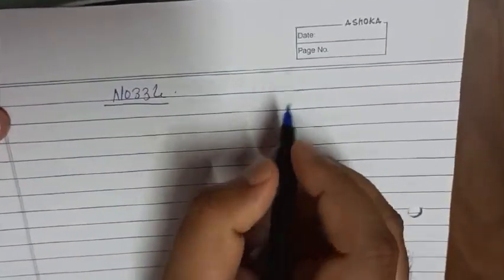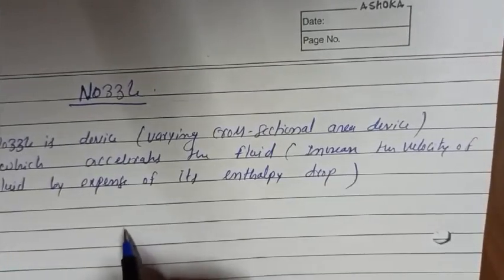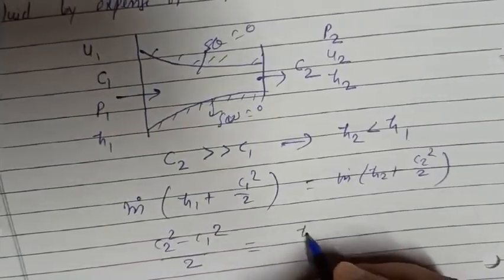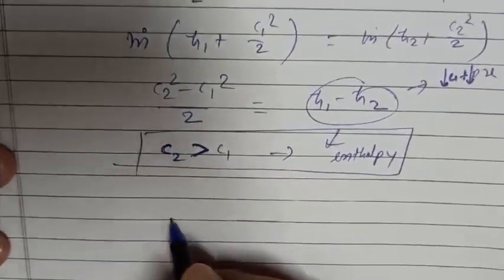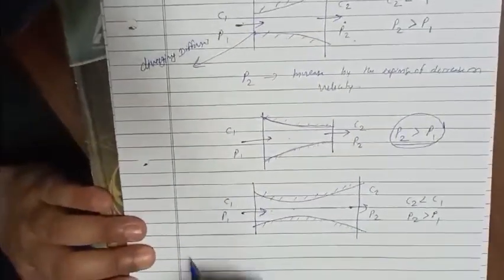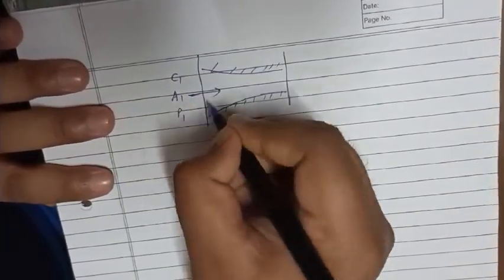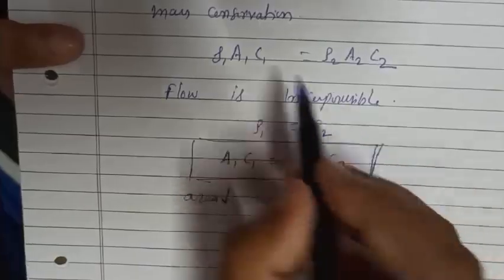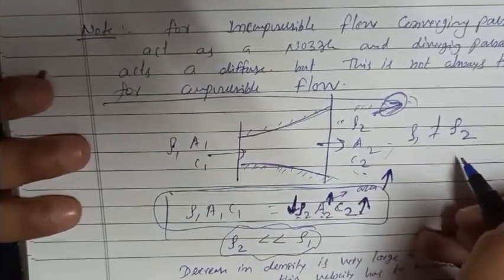Lecture1: Introduction to Nozzle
Thermal Engineering,